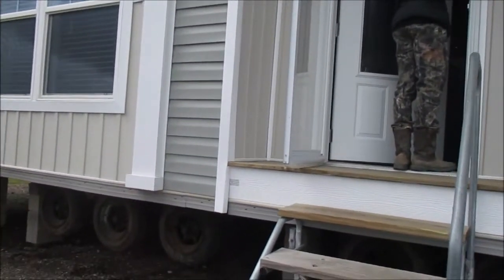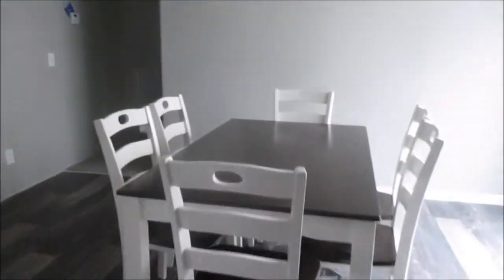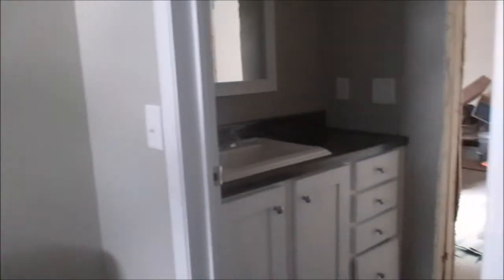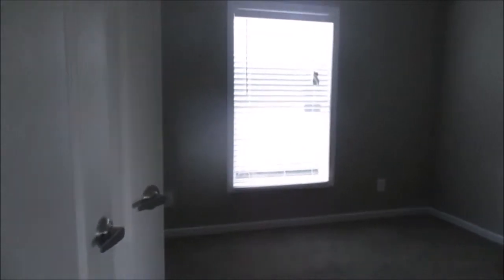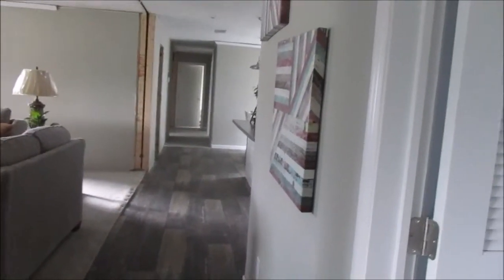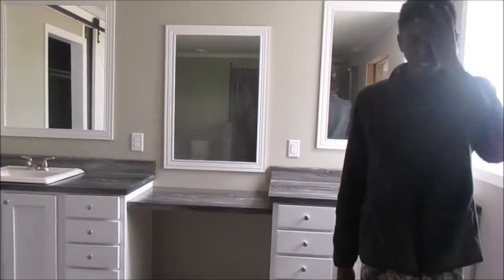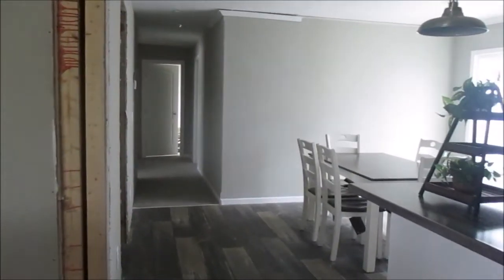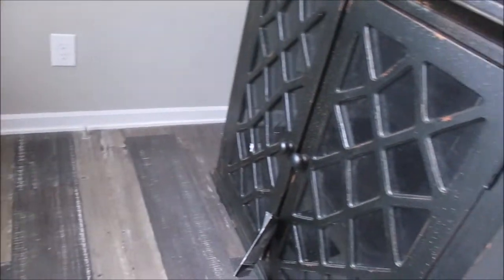World's Most Beautiful Manufacturer Home 47x76 2019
Once  again i went to Vicksburg Mississippi and seem some  Beautiful Manufacturer Home 2019 .

 I am African American Female Journey To A Tiny house  in Sondheimer Louisiana .I am a A Black Female Farmer.
 Also I am Black Woman Custom Tiny house or a Black Woman Buying Shed.

Phyllis Wyatt
3873 Henderson Loop
Sondheimer LA
71276

Magnolia Estates home sales
1333 us-61
Vicksburg Ms 39180